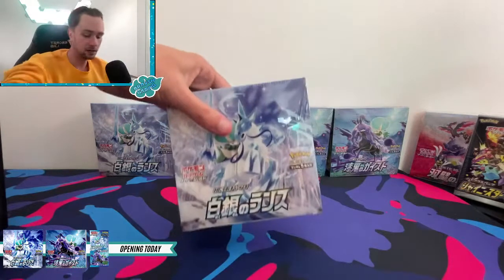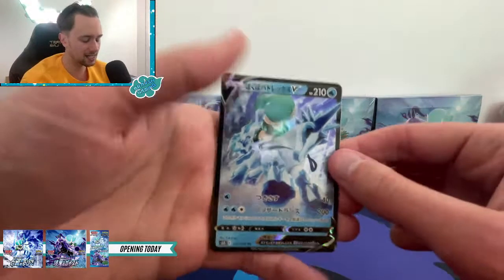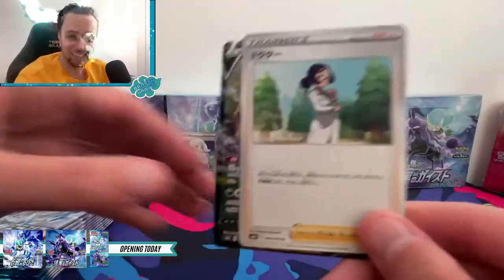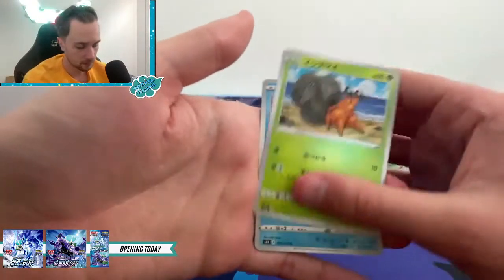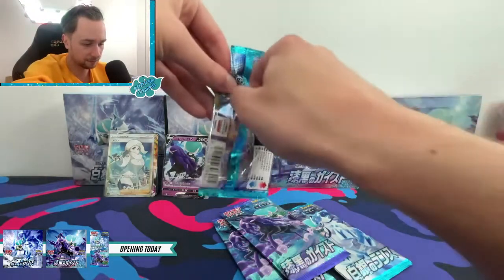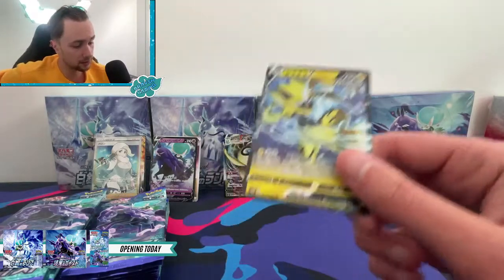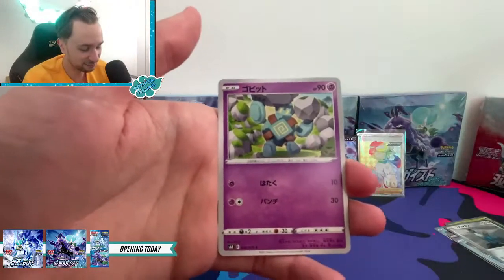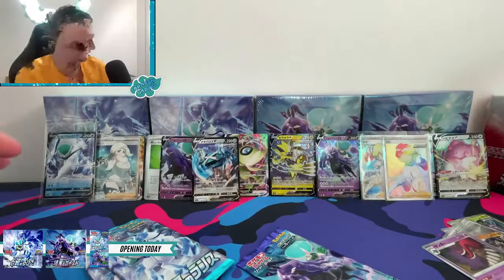*LIVE* How to find S6K and S6H Pokemon Card Special Arts? Braysh Gaming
Hello guys! We're live again opening our first boxes of S6K and S6H.

Come chill and find a Special Art card with me. No Electrode allowed.